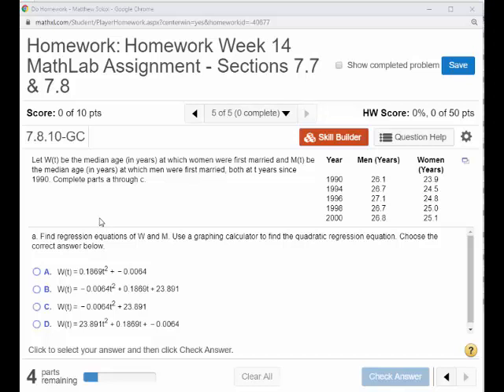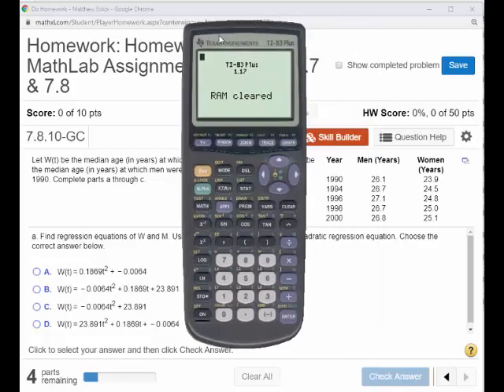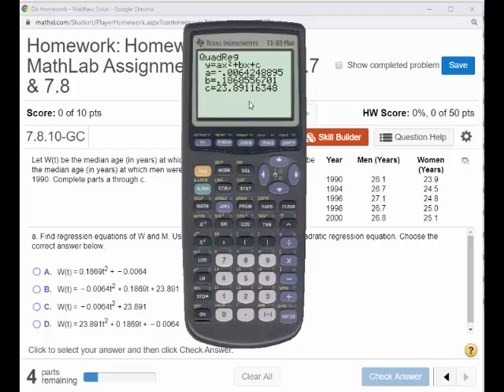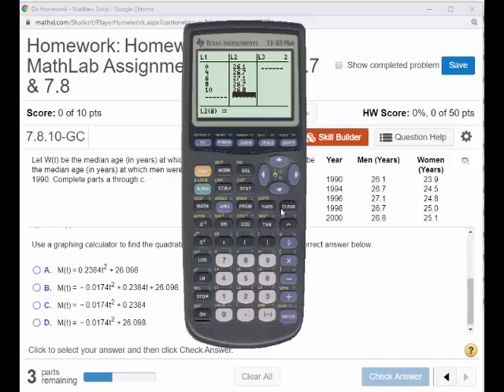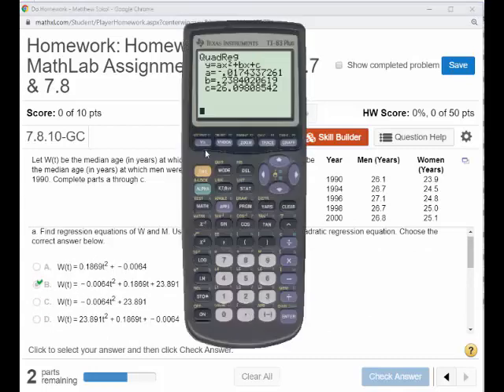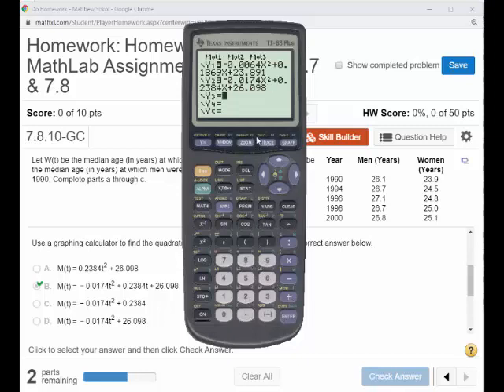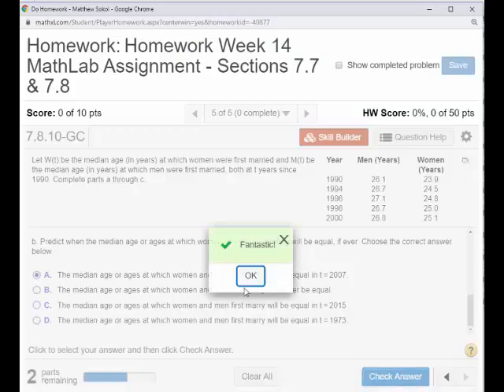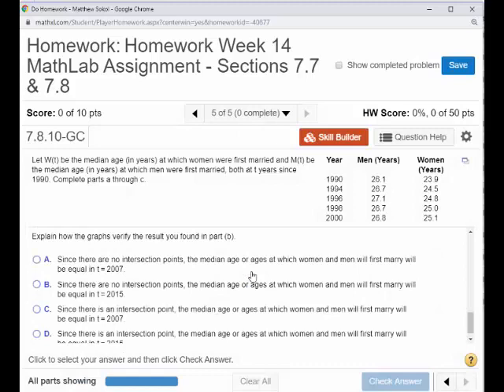MATH130 Section 7.8 Lecture Video - HW Problem #5